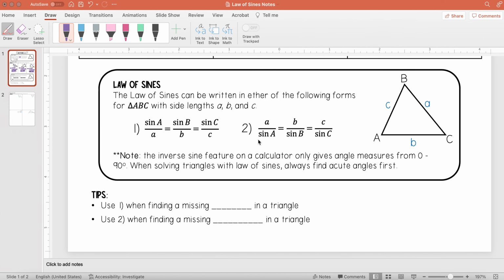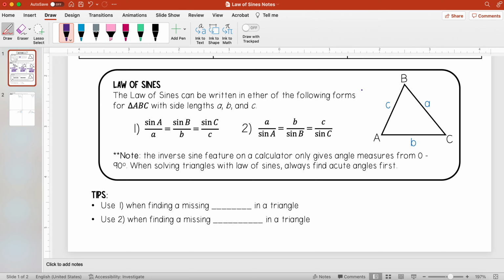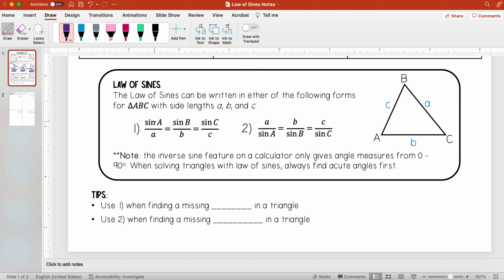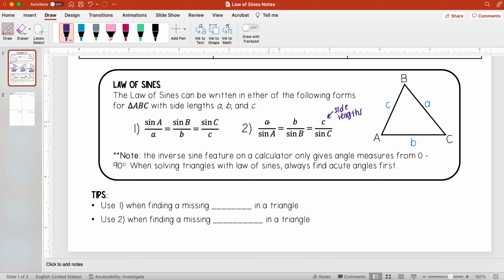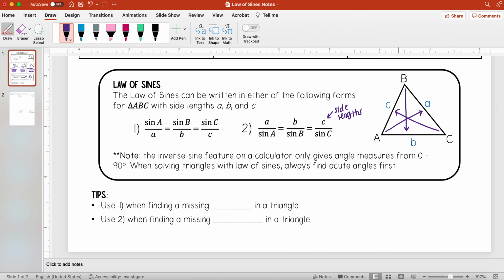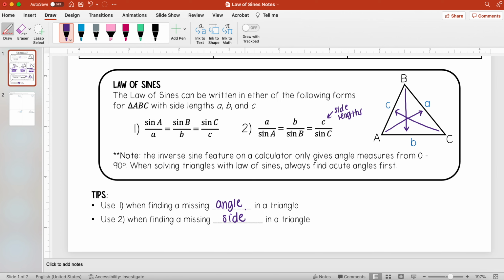Law of Sines